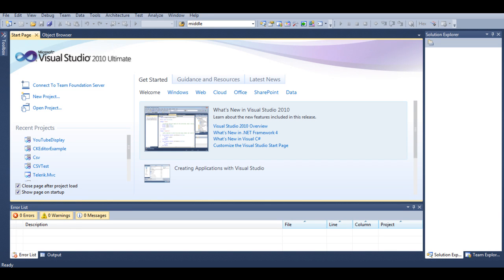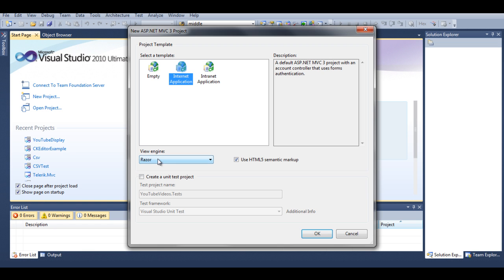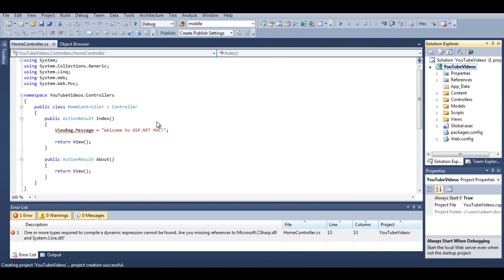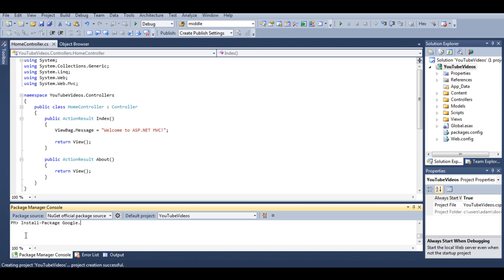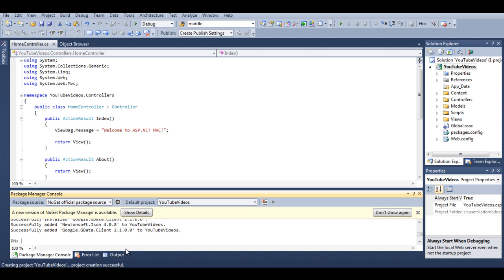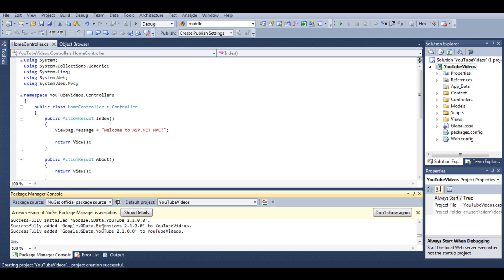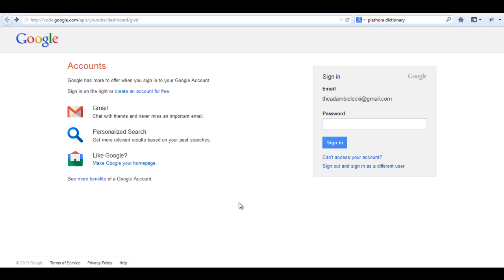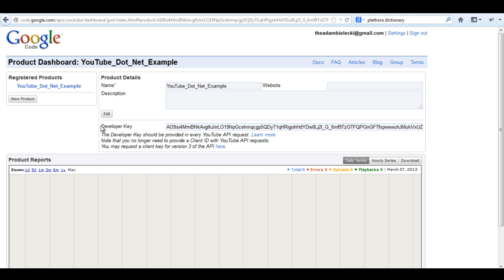Display YouTube Videos In MVC Application - 2 - Adding Google Libraries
Adding Google.GData.YouTube library to asp.net mvc project and obtaining google SDK to use in Display YouTube Videos project.